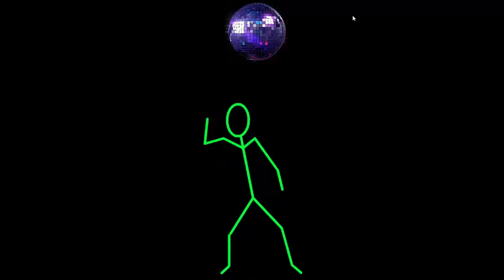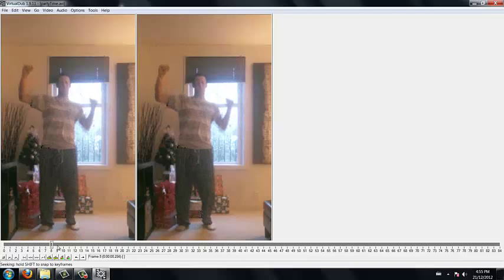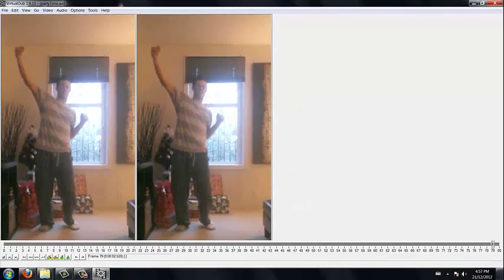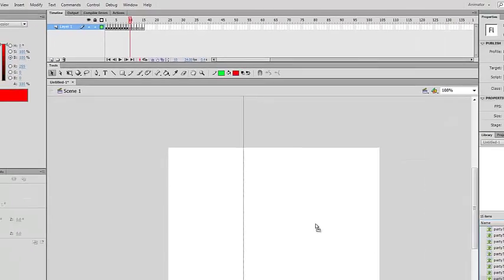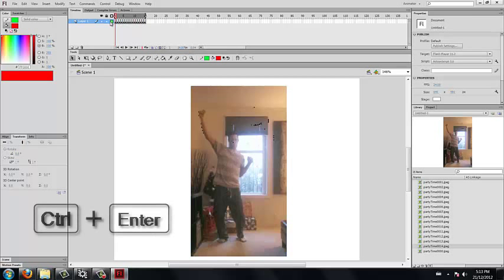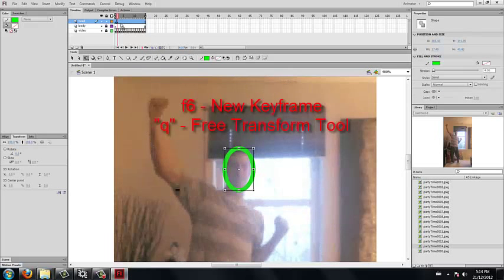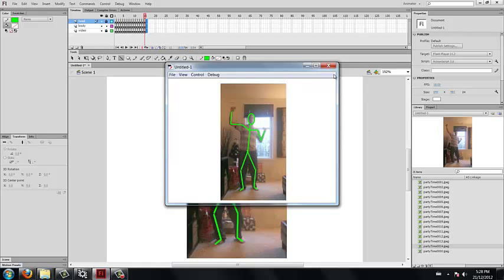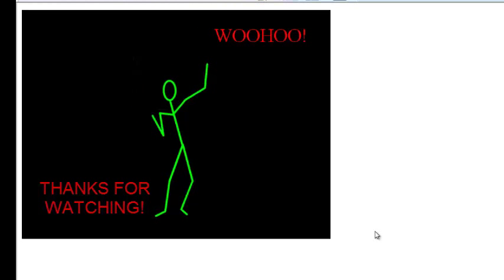Easy Flash Animation Tutorial - Realistic Stickman Using 'RotoScoping'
Have fun making your own .GIF animations with this interactive tutorial using Flash CS6. The technique utilized here is called "rotoscoping".